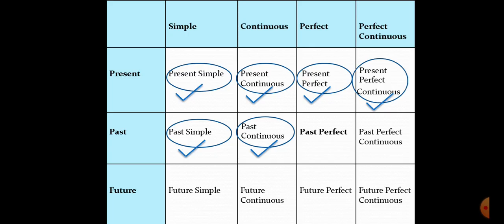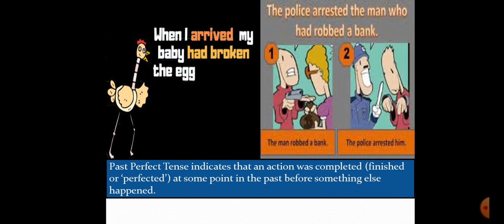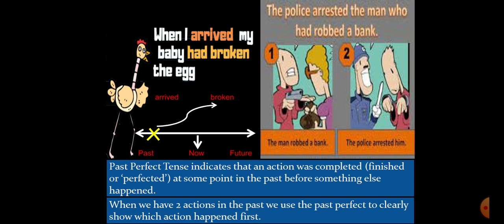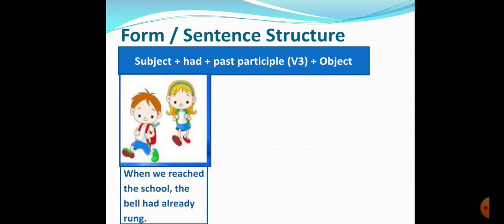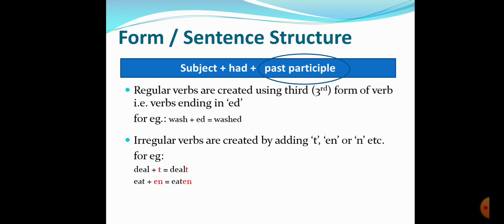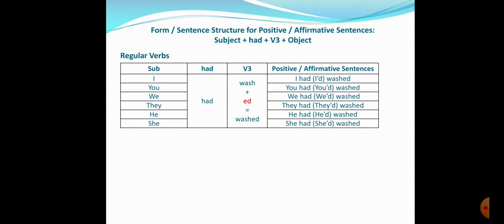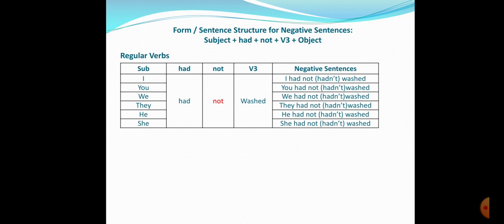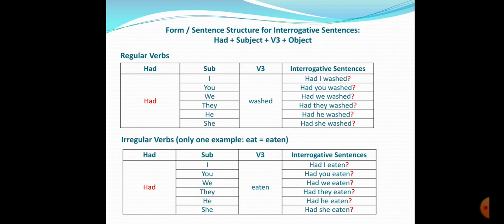Tenses Explanations Past Perfect (Sub-English Grammar)